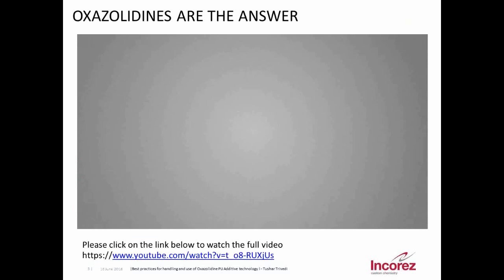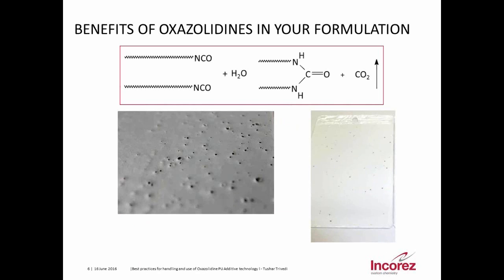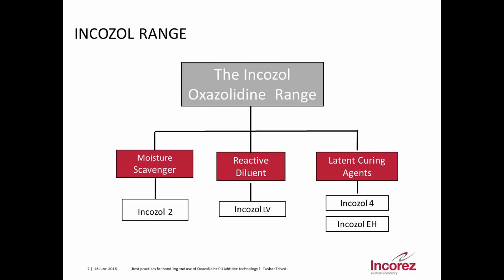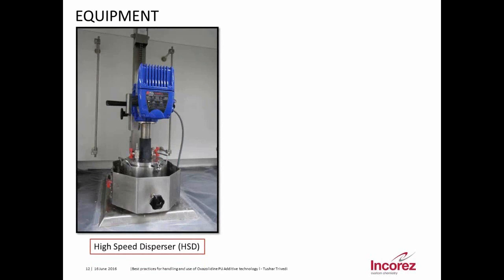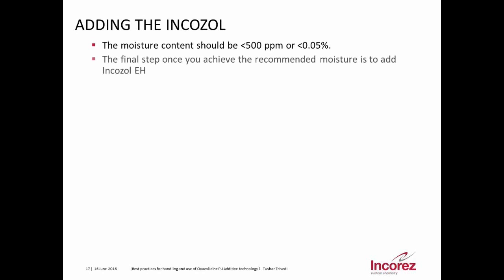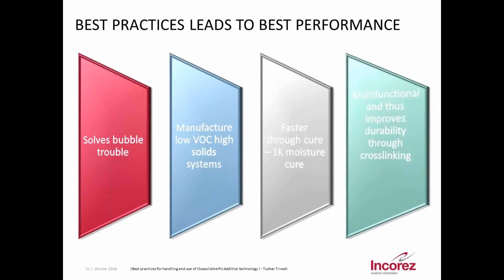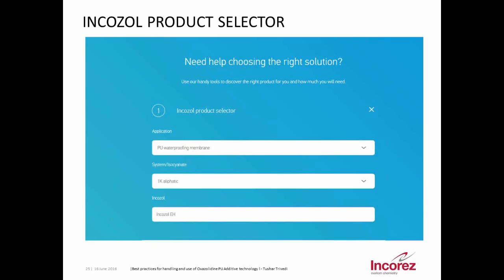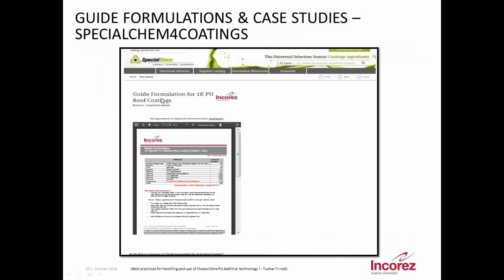Webinar - Best practices for the handling and use of oxazolidine PU additive technology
As a PU coating formulator or manufacturer of PU systems, you will be aware of the issues moisture contamination can cause both during the manufacture process and on application.

One way to address this issue is to introduce oxazolidine additive technology into the PU system. Oxazolidines can work as moisture scavengers, latent curing agents and reactive diluents in both 1K and 2K PU systems. Not only will they help dry other raw materials during the manufacturing process but will ensure film integrity on application by preventing CO2 generation.

When used correctly oxazolidines have the ability to solve a wide range of issues from gassing to lowering VOC. This webinar provides an overview of best practices and recommended handling methods to ensure you achieve the best performance from these versatile additives.

Oxazolidines are used in a variety of applications including automotive, aerospace, wind turbines, military, waterproofing, balconies and flooring.

June 2016